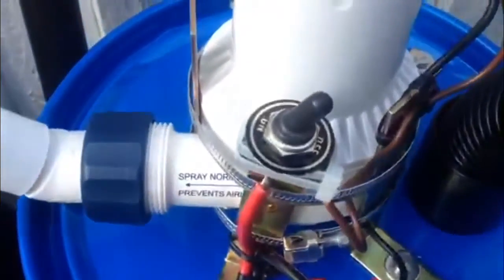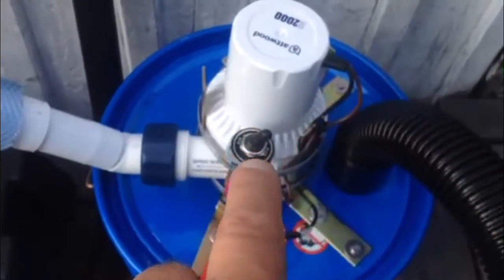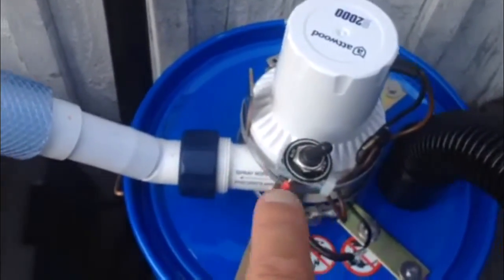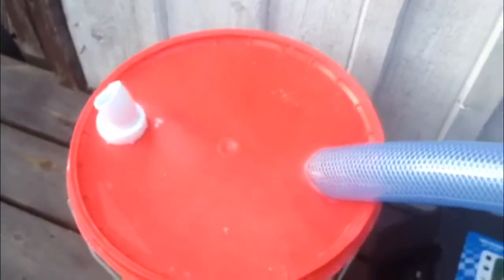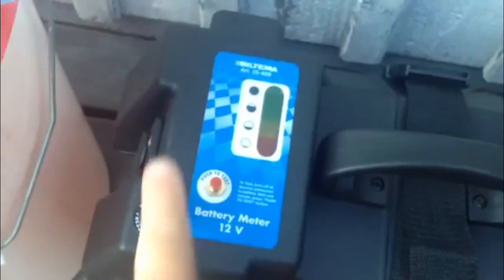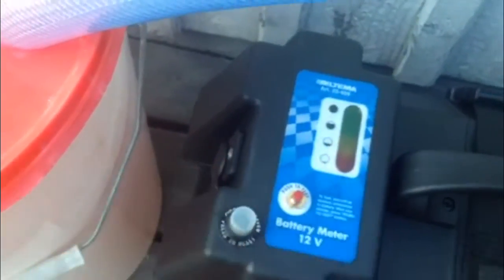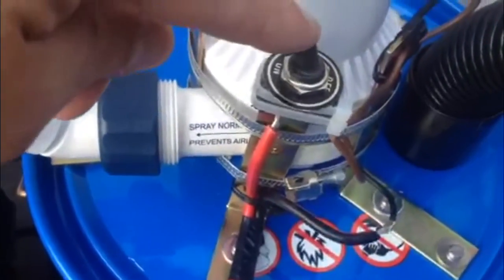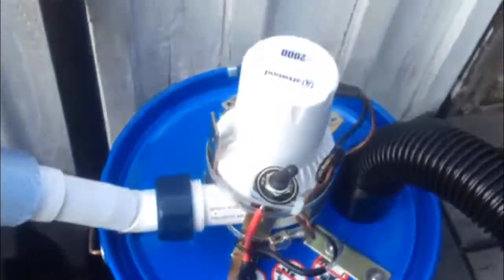My first attempt at sucking the river bottom for gold!